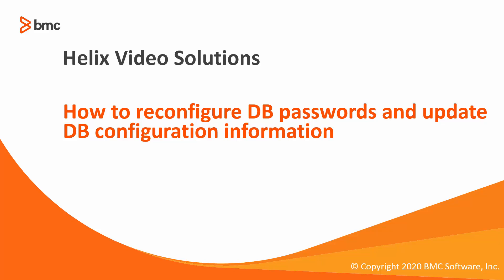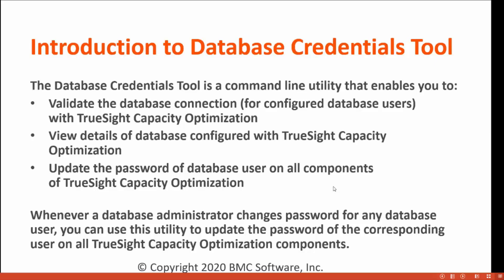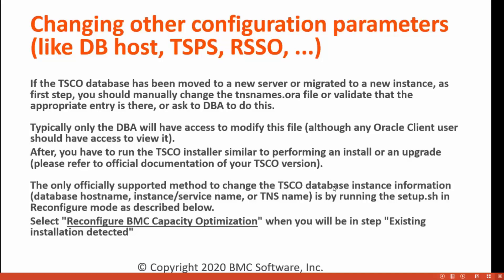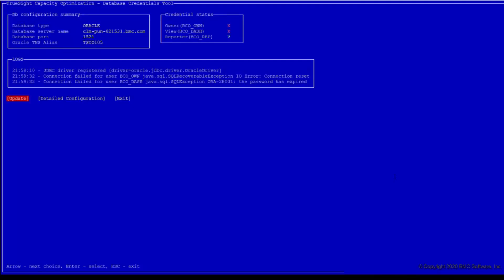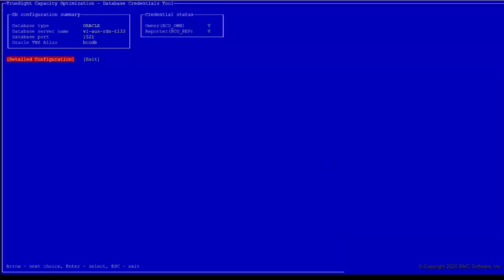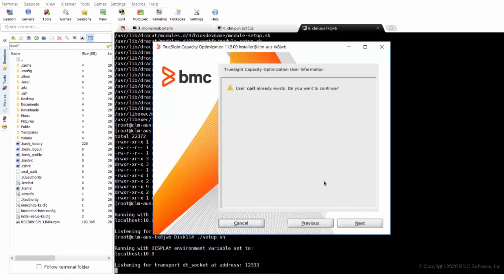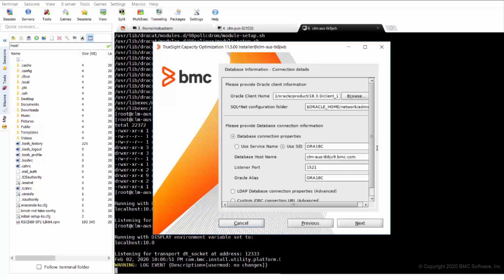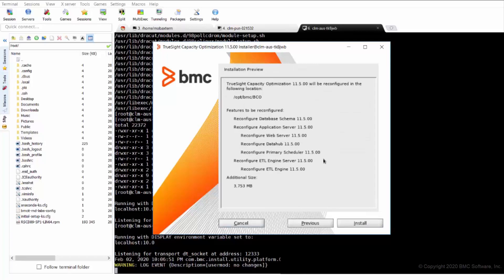BMC TSCO: How to Reconfigure TSCO to change the DB user password or update the DB configuration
How to reconfigure  Capacity Optimization to change the DB user password or update the DB configuration parameters